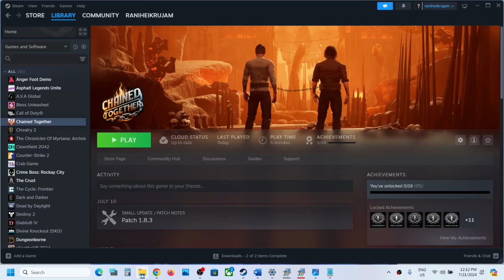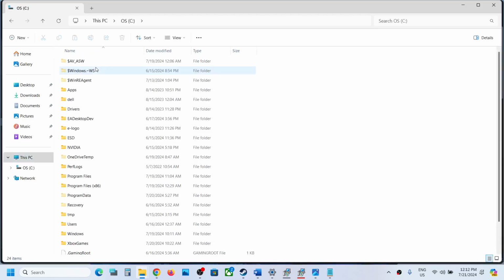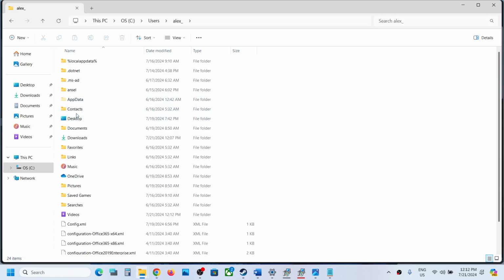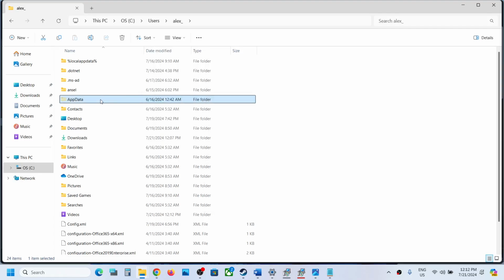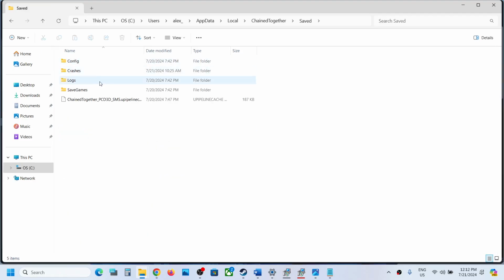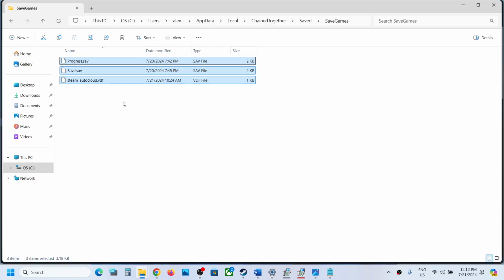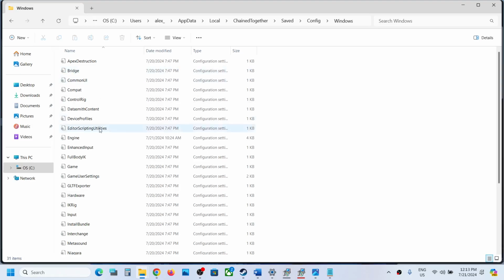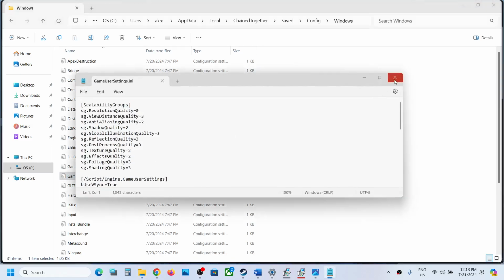Chained Together: Where Is The Save Game & Config Files Located (Steam & Game Pass Users)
Chained Together: Save/GameUserSettings Files Location, Where To Find The Save/GameUserSettings Game Files For Chained Together game On PC